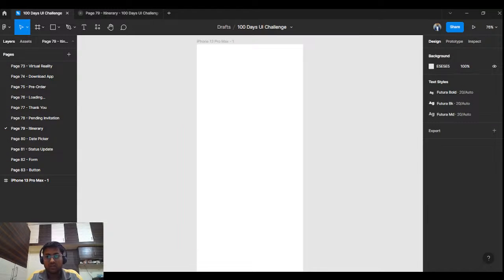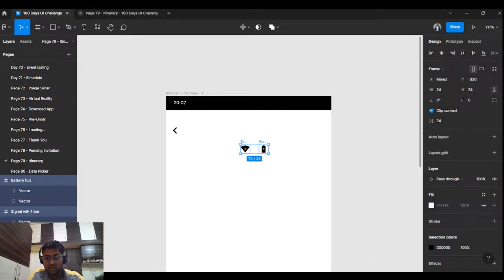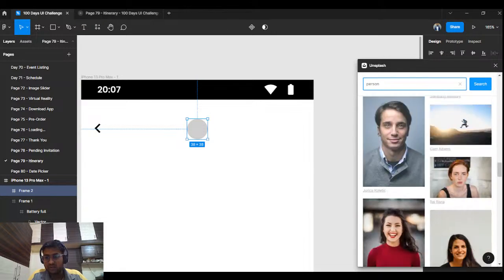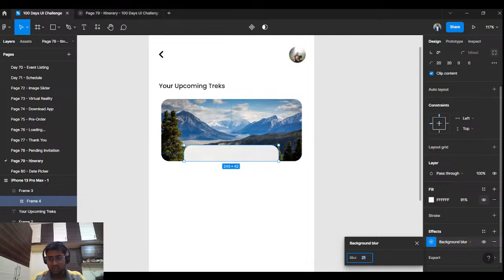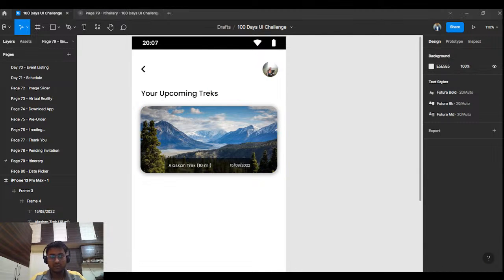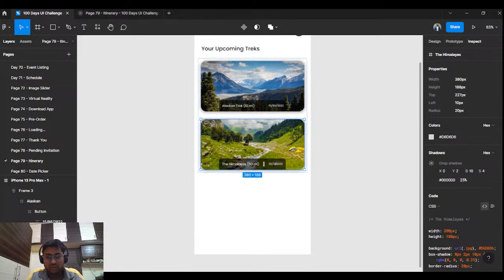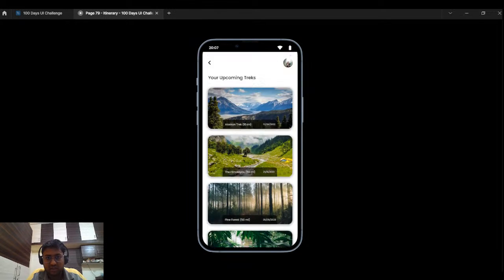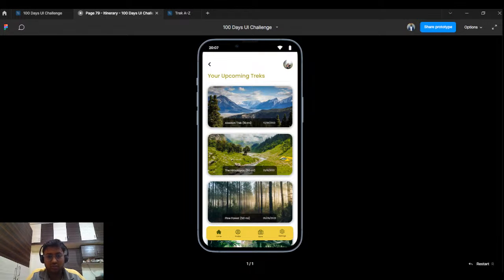Daily UI 079/100 ( Itinerary ) with Ganesh G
I want to know my upcoming list.